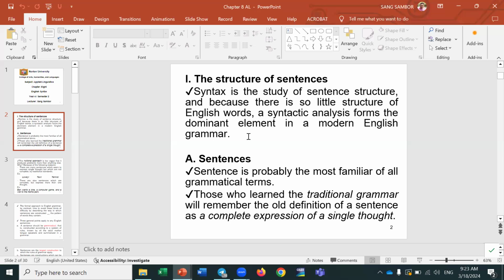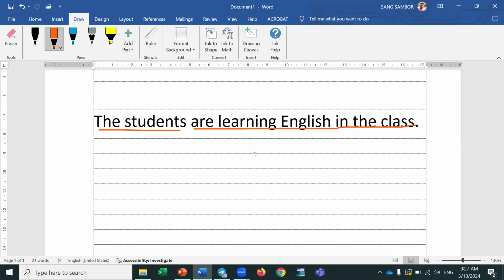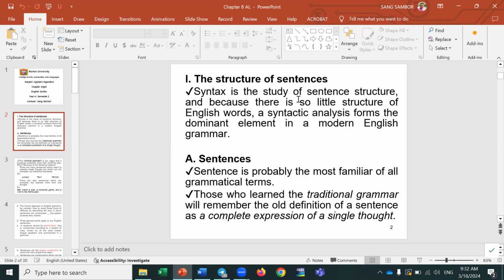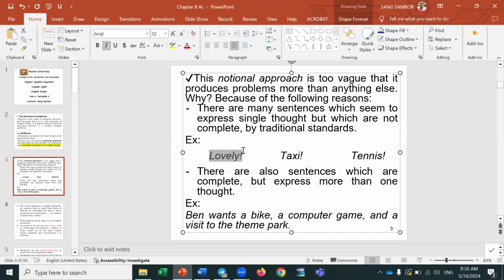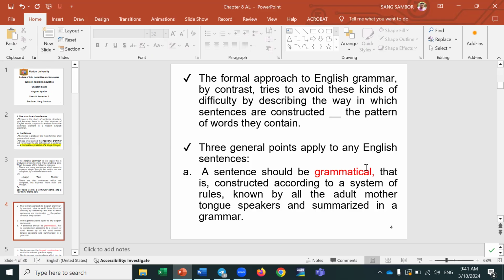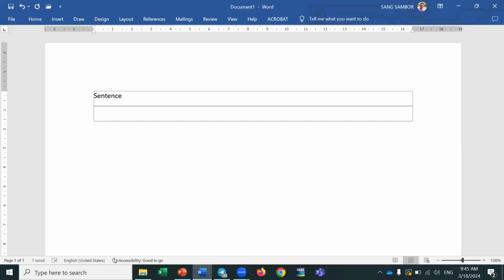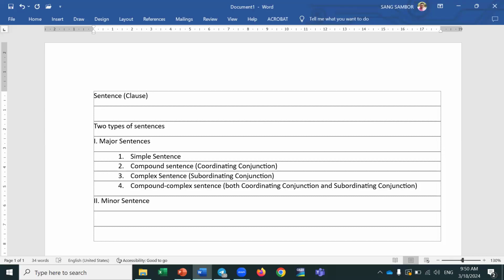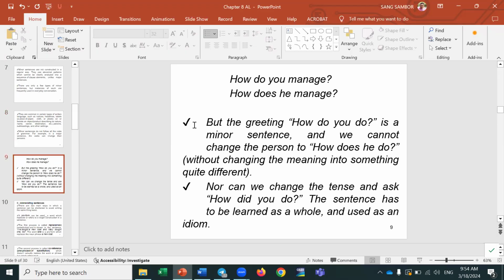English Syntax 1